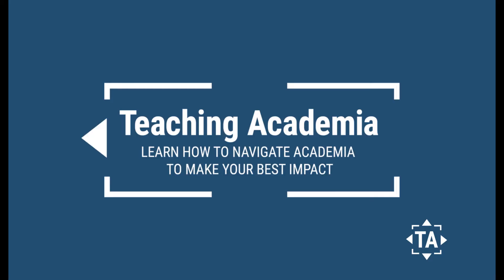What You Need to Know About Getting Government Research Grants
Get Your Free Handout on Eight Tips to Better Online Teaching